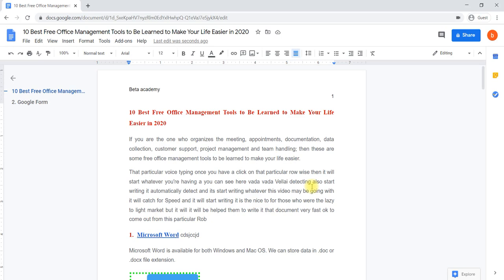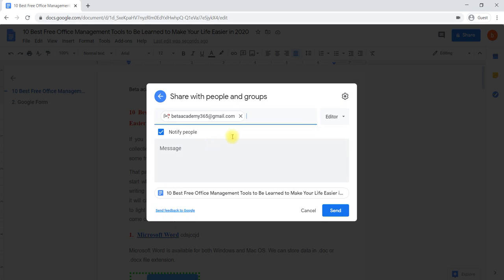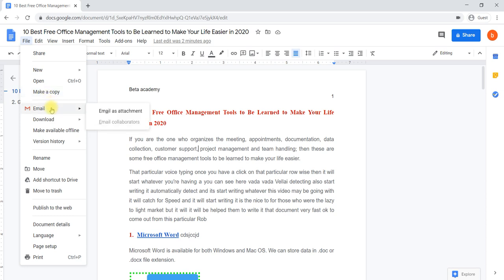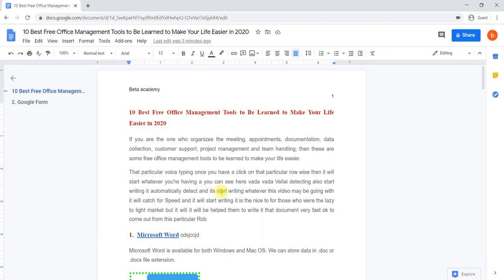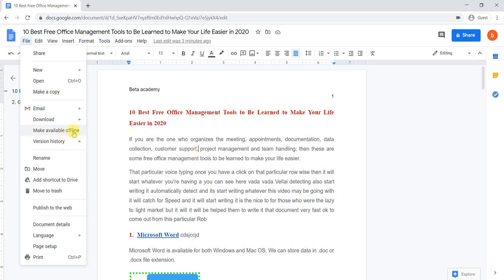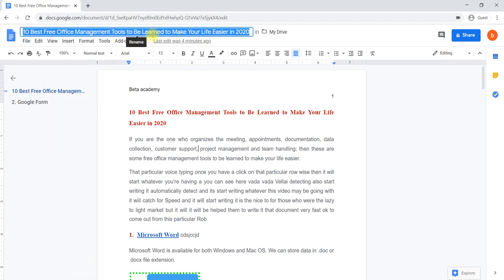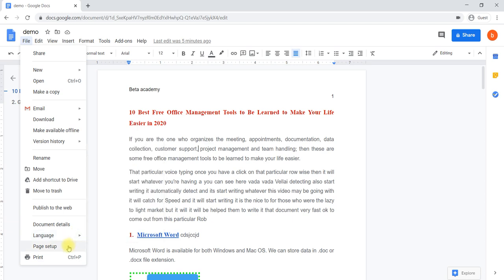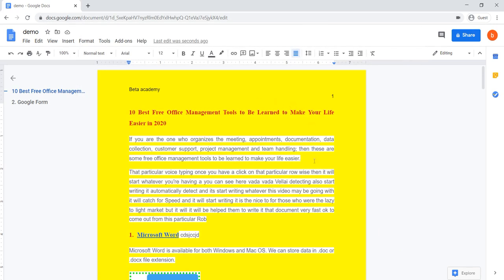Google Docs - 16 - Managing A Docs